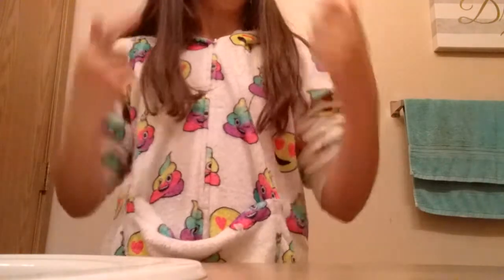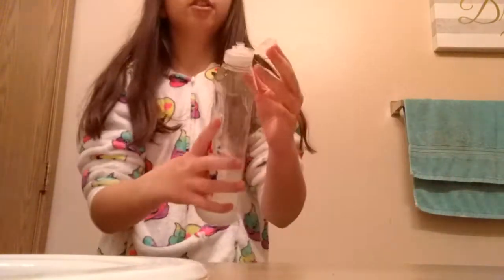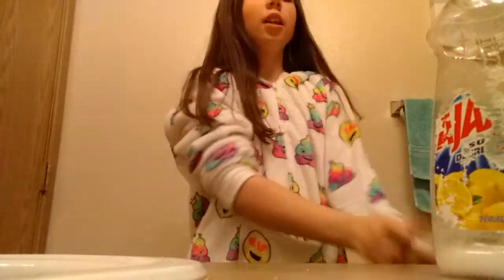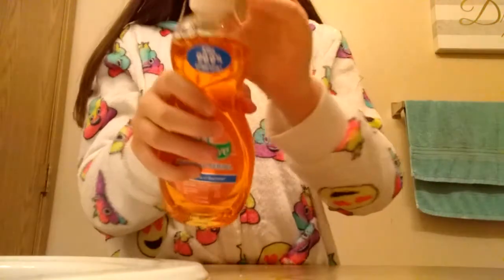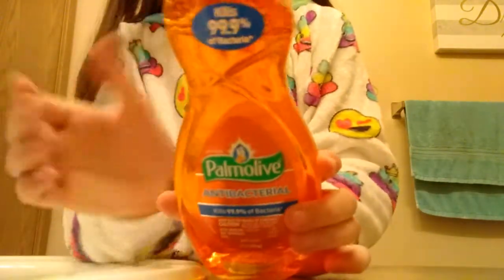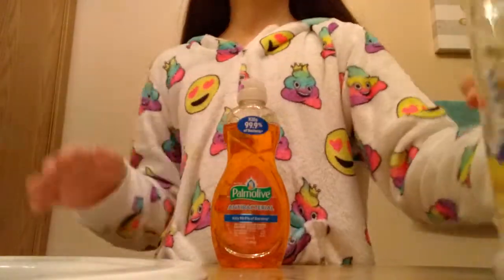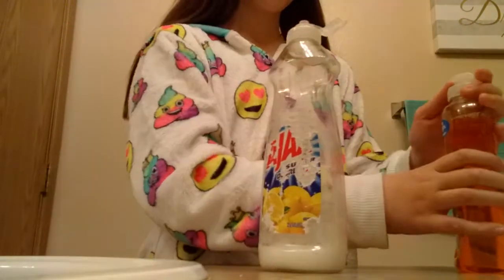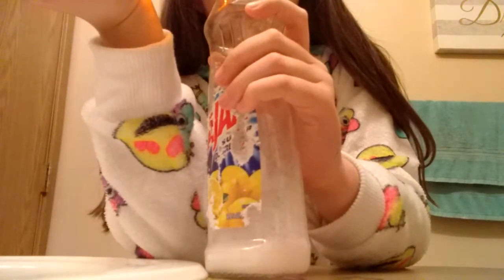The fart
Shout out to Aragon from Lord of the Rings